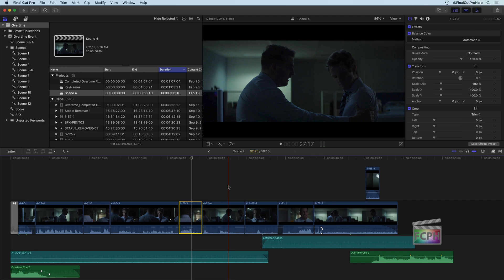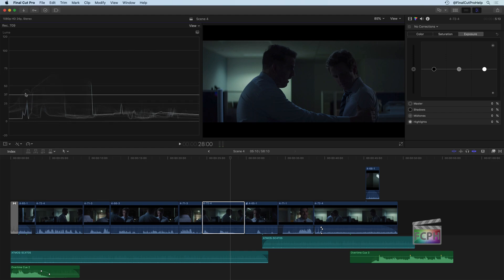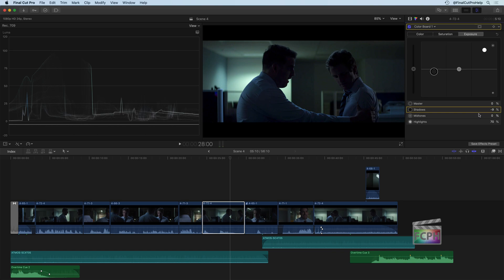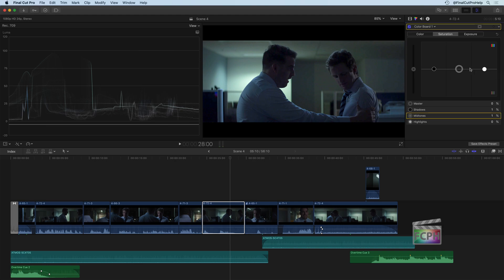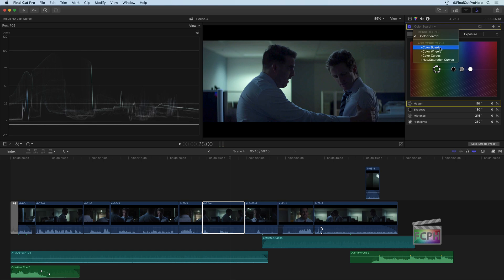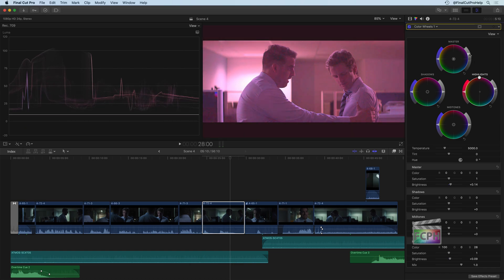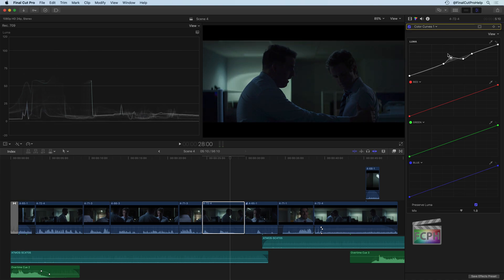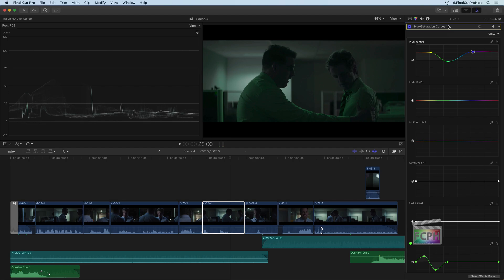Master Color Grading and Correction in Final Cut Pro X | Using the Color Inspector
Whether you're a beginner or an experienced video editor, improving your color grading skills is essential. In this tutorial, we'll show you how to use and navigate the Color Inspector in Final Cut Pro X, a powerful tool for color correction. Learn how to adjust color balance, hue, saturation, and more using the Color Inspector. Follow along with us using the same media in this course and use our code FCPHELP at EditStock.com to get started.

0:00 • Introduction
1:07 • Using the Scopes to analyze Color
5:05 • Adjusting Midtones
6:57 • Using the Color Room
8:12 • Resetting Color
8:53 • Color Wheels for Color Correction
9:59 • Making Color Adjustments
11:33 • Using Masks for Color Correction
12:59 • Navigating the Color Inspector
13:24 • Making Adjustments with Color Curves